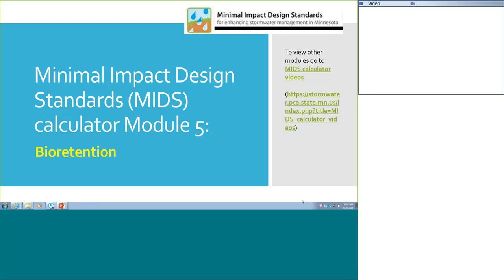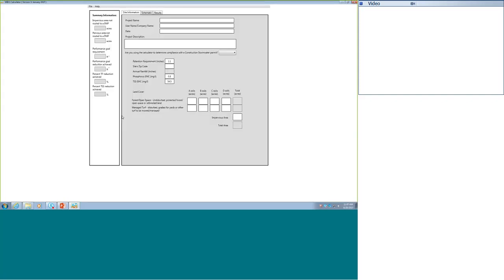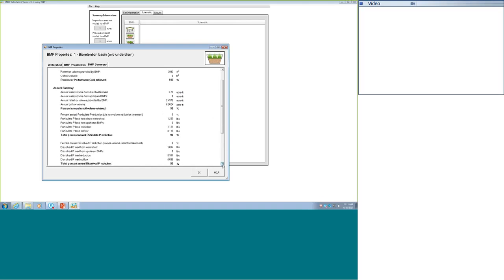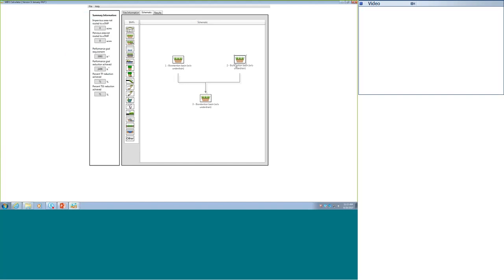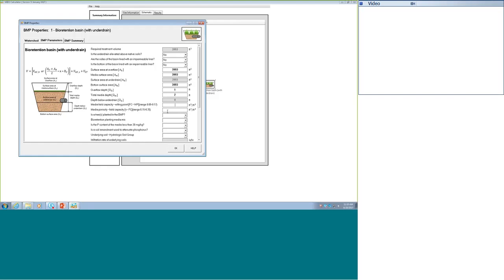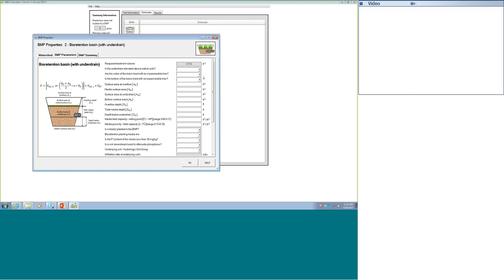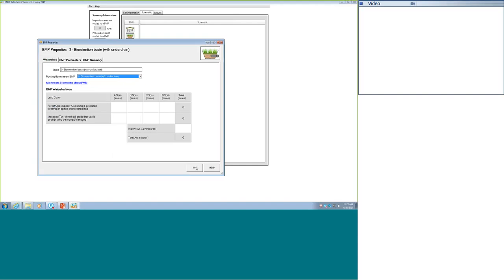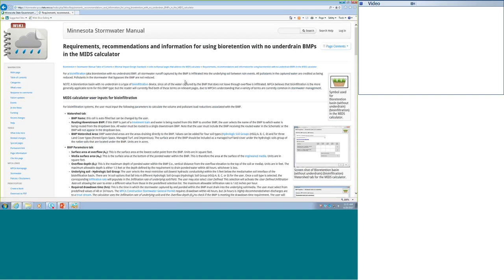MIDS Calculator Training - Module 5